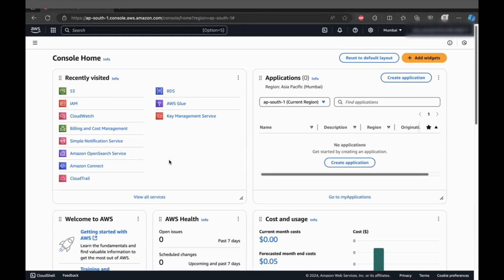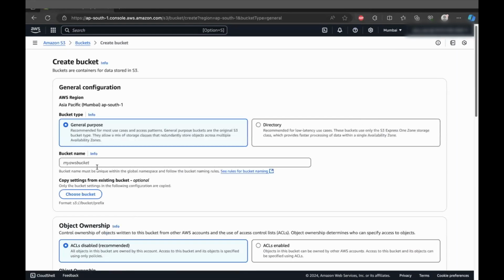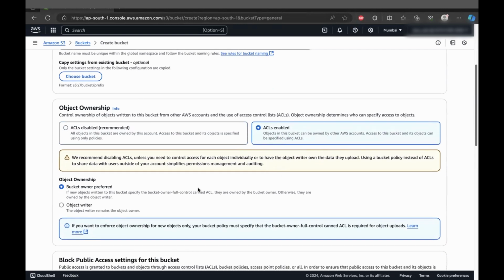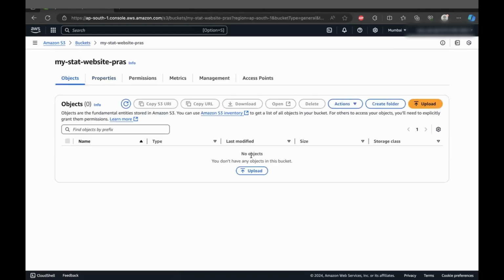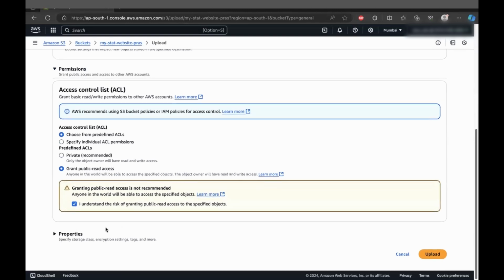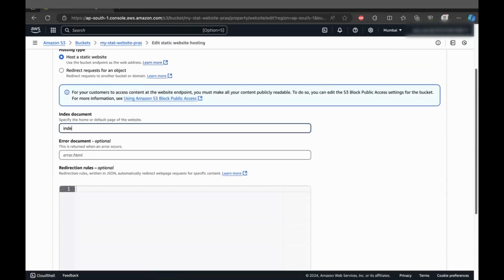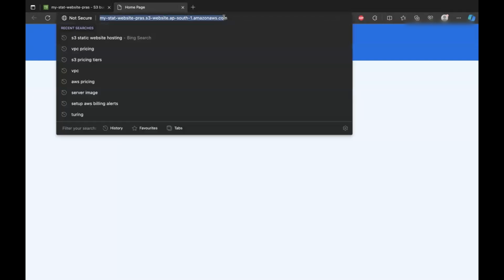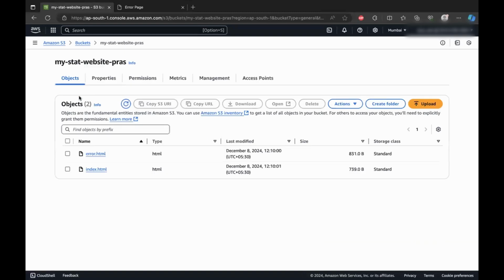Demo on S3 static website hosting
🌐 Demo: Host a Static Website on Amazon S3 🚀

Want to host a static website without managing servers? In this step-by-step demo, we’ll show you how to use Amazon S3 to deploy a static website in minutes! 🖥️

Here’s what you’ll learn:
✔️ Setting up an S3 bucket for website hosting
✔️ Uploading and managing your website files
✔️ Configuring bucket properties and permissions
✔️ Accessing your website via a custom domain or S3 endpoint

Whether you’re building a portfolio, blog, or simple landing page, this tutorial makes hosting on AWS S3 quick and easy.